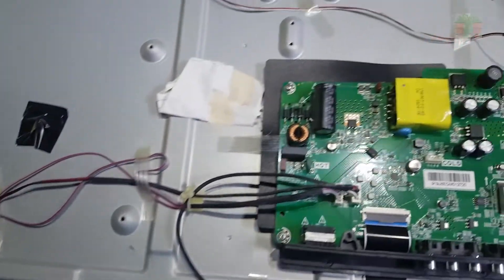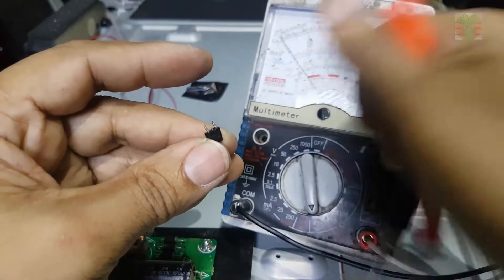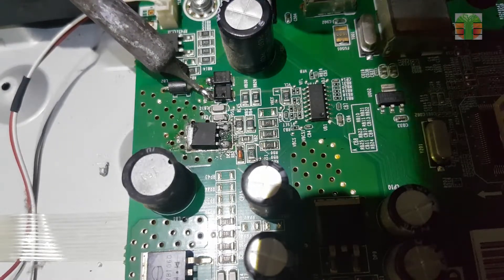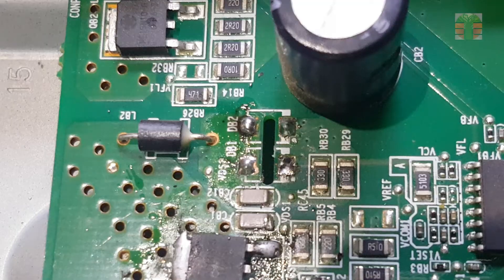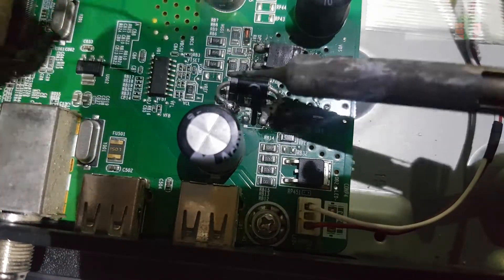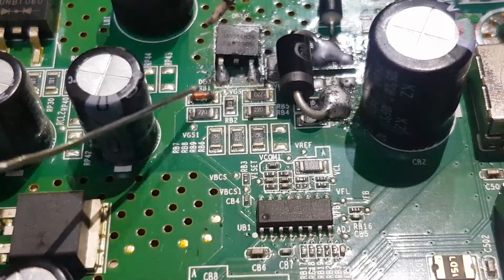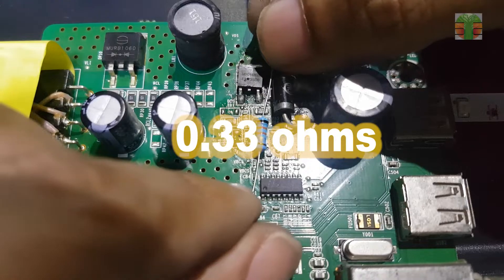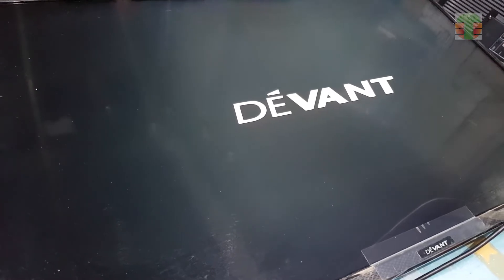LED driver repair.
This video shows how to repair the LED driver of a LED TV. Tips and Tricks. Thanks. LED driver repair.